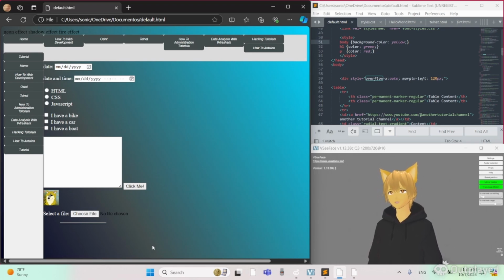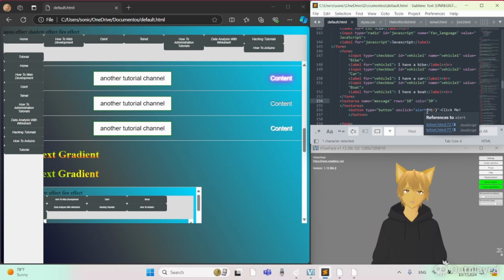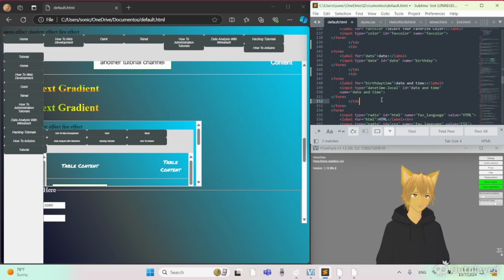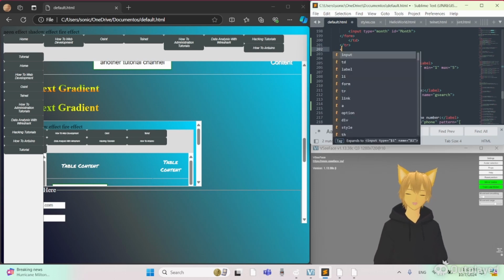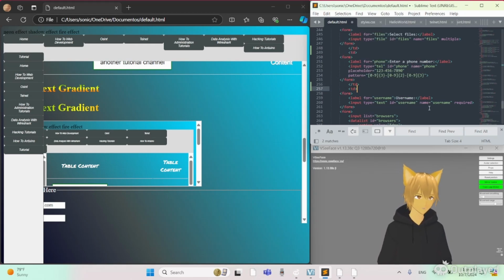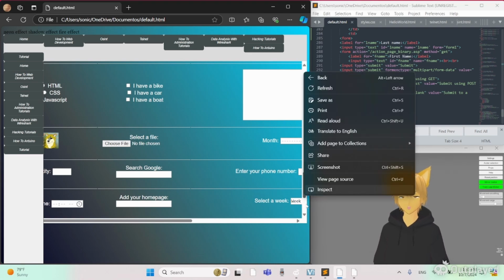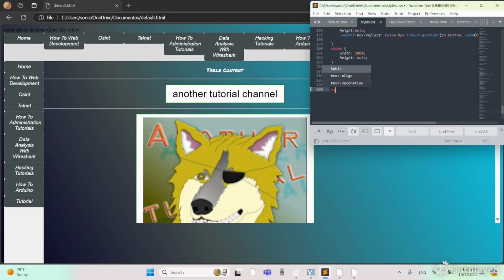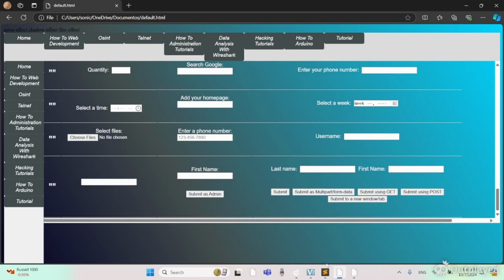Quick Update To The Lab